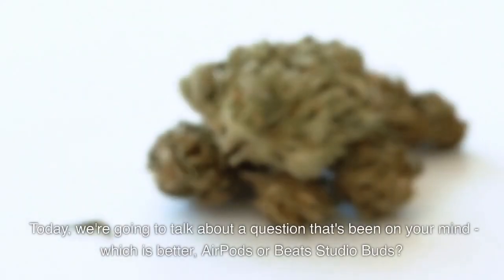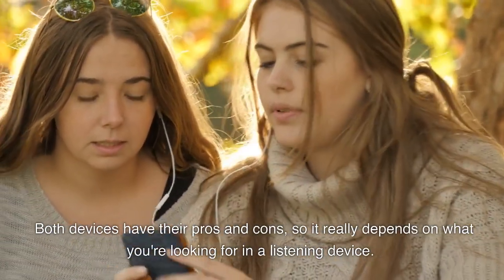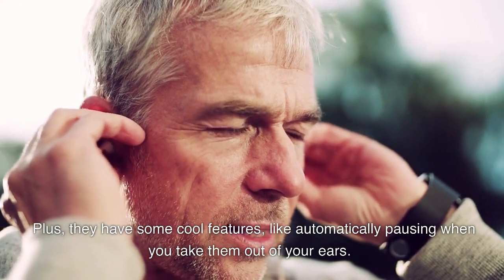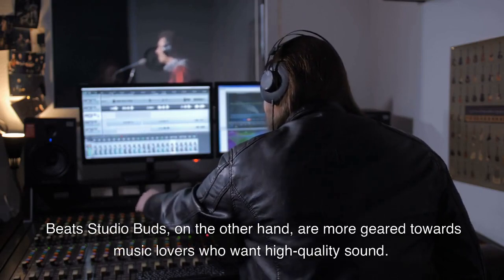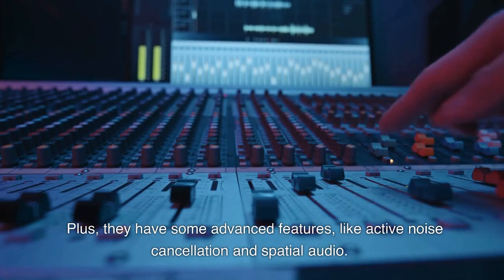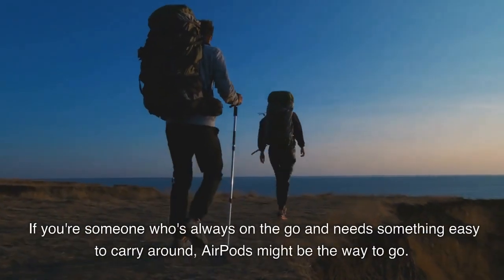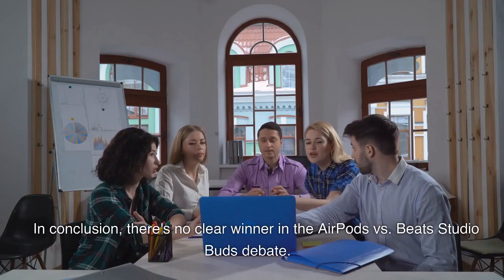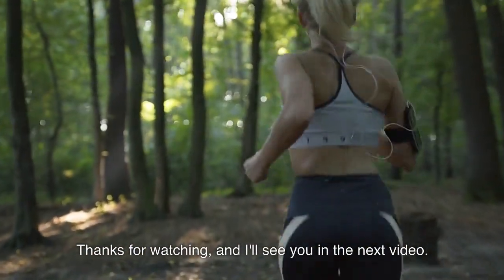Airpods vs Beats Studio Buds